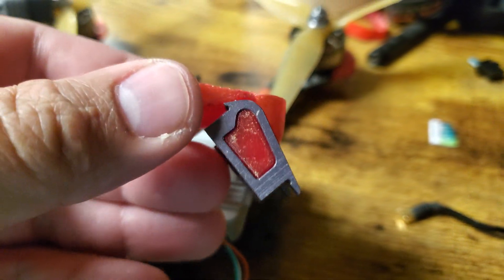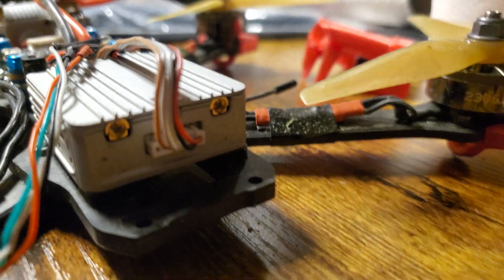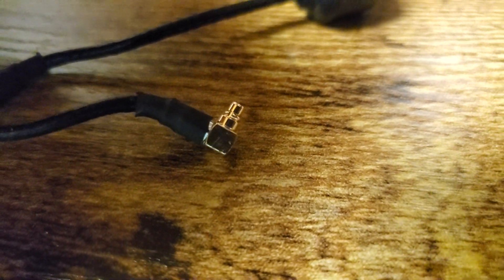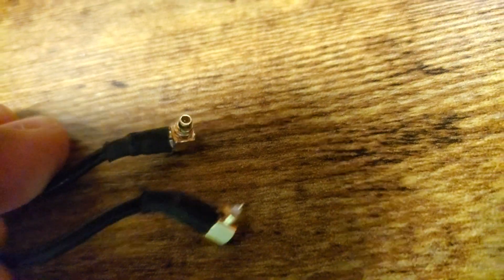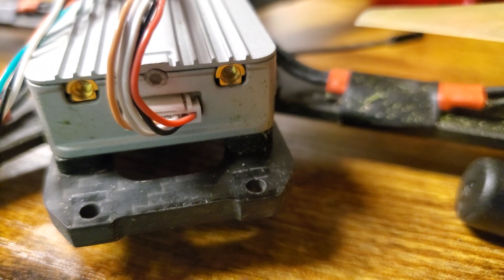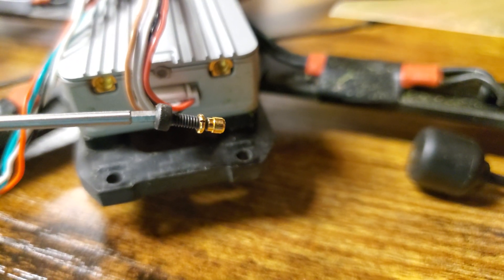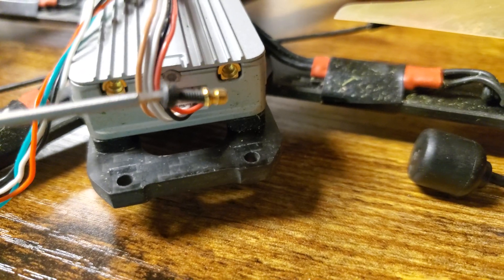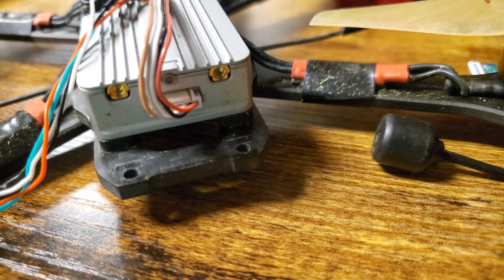How to fix DJI AIR Unit when the MMCX connector breaks off inside the Air Unit.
Thanks Ryan for the idea